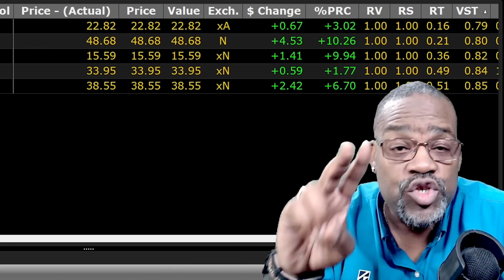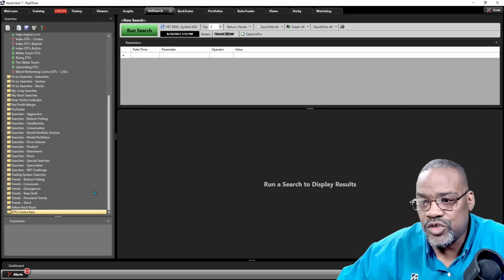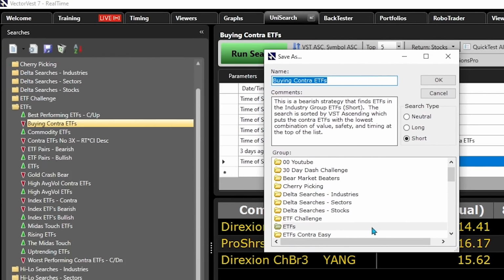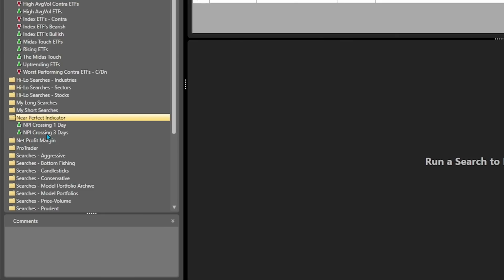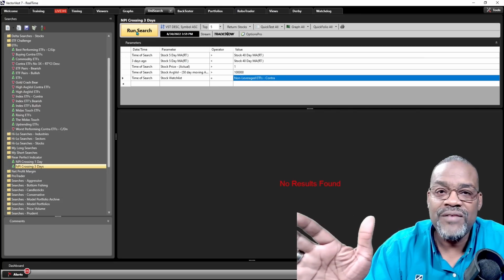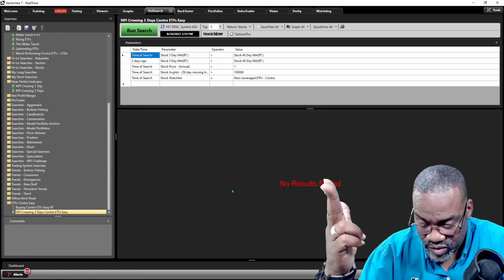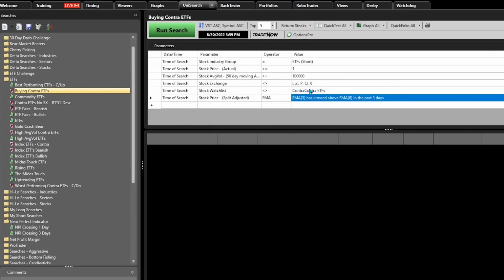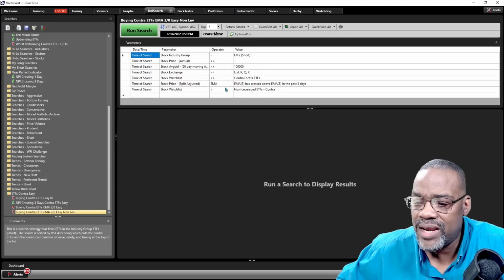The Easy way to find the right Contra ETFs! | VectorVest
Timestamps
00:00 - Intro
Contra ETFs & RT
Contra ETFs & Moving Avgs
Contra ETFs & NPI
Contra ETFs & Non Leveraged

01:32 - What is going on in the Stock Market?
02:05 - VectorVest Market Timing
03:38 - What is a contra ETF?
04:30 - Finding ETFs in VectorVest 7
08:54 - Finding different types of ETFs
09:28 - Non-Leveraged Contra ETFs & Test
11:20 - 2x Leveraged Contra ETFs & Test
12:37 - 3x Leveraged Contra ETFs & Test
14:41 - A quick note about buying Contra ETFs

As promised, this is a follow-up video on how to hit the "easy Button" on finding Contra ETFs! There are several ways to make this process easier for you to navigate! How about hitting 1 button and (poof) the results are at your fingertips? Don't get me wrong, it will take a little bit to set this up but once in place, you will LOVE the results!

Video Topics: vectorvest, glenn tompkins, bear market, stock market, stocks, bear market recovery, how to invest in a bear market, bear market 2022, how to navigate a bear market, bear market explained, bear market rally, stock crash, stock market crash, market crash, stock market crash 2022, how to invest, investing, recession, financial education, recession 2022, stock market correction, stock market 2022, swing trading, etf, etfs, contra etf, etf investing, best etfs, etfs explained